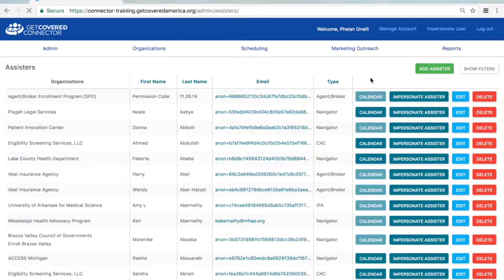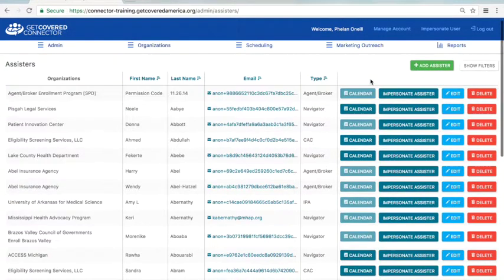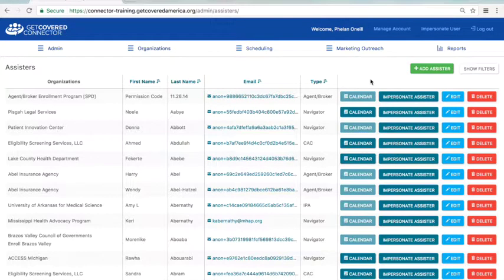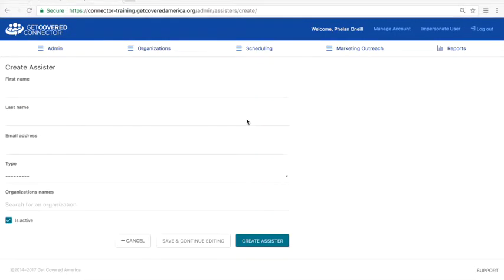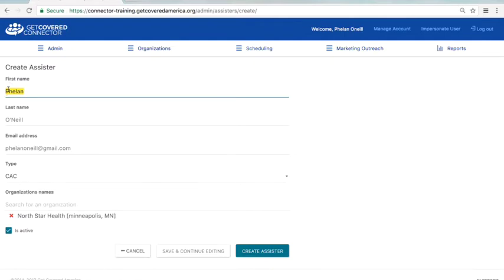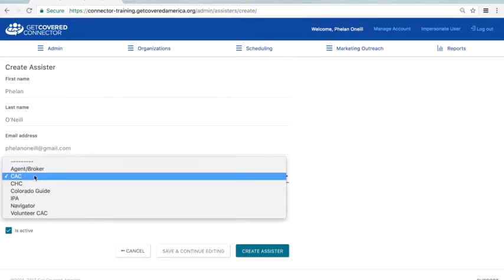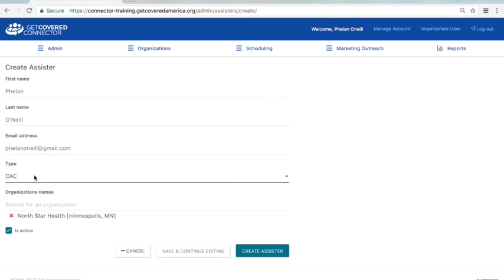How to Create an Assister